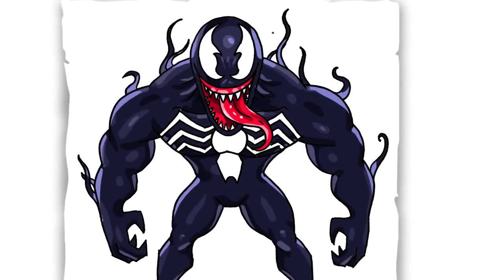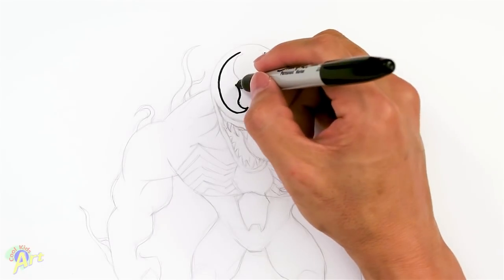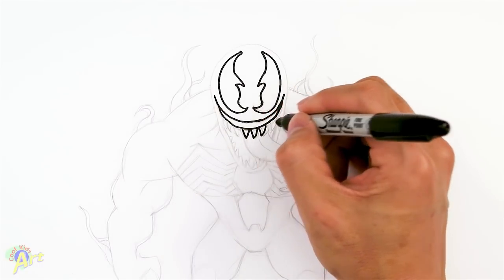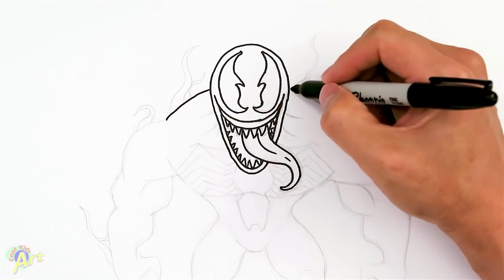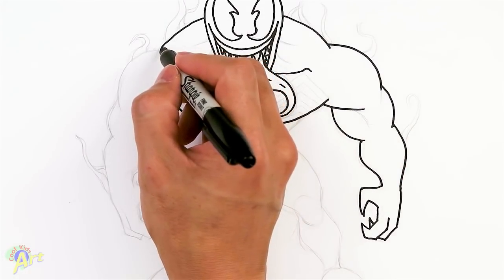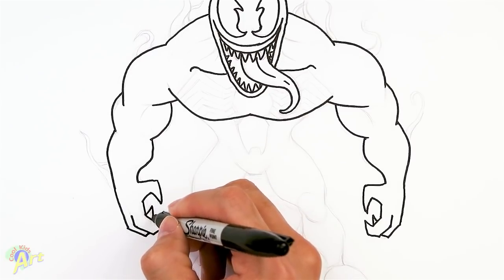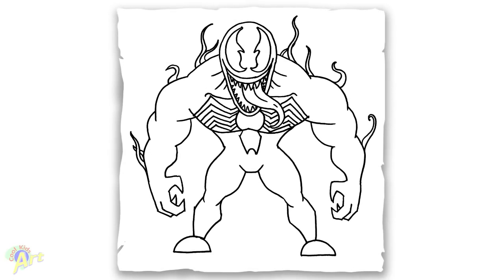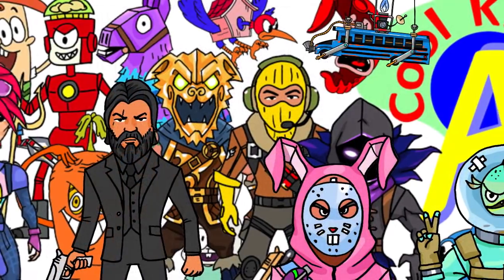How to Draw Venom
Step by step beginner drawing tutorial of Venom from Spider-Man, Marvel. Let me know what other superheroes you want to see drawn. And as always, let me know if you want a shout-out. Thanks!